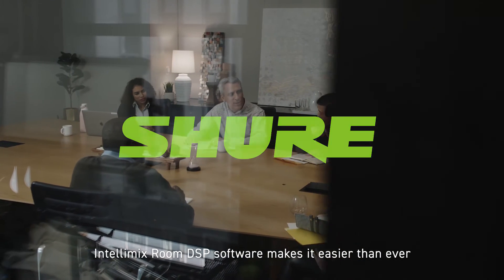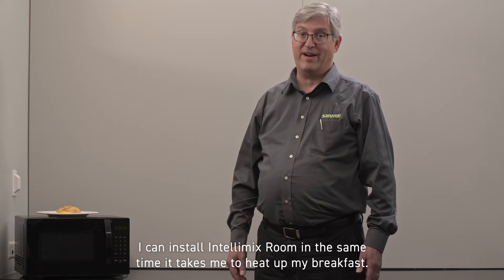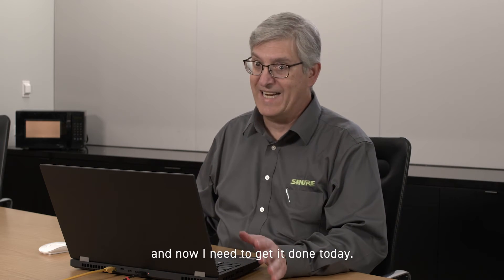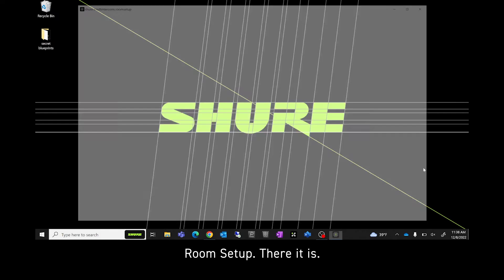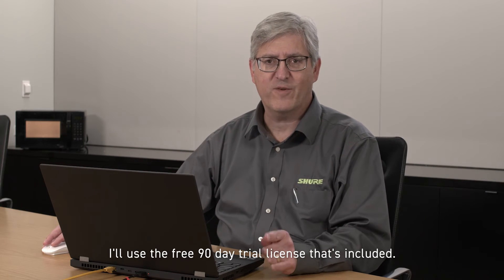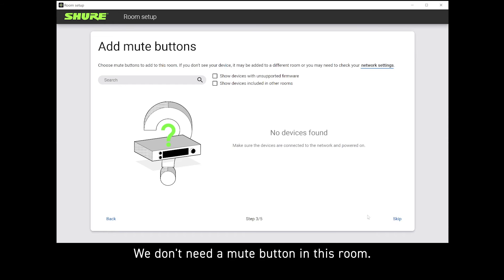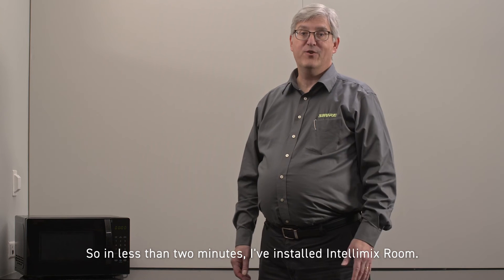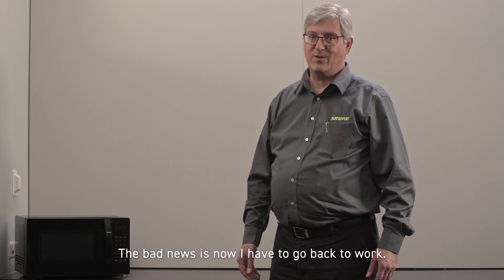Watch That Guy set up Shure IntelliMix® Room DSP software in under 2 minutes!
IntelliMix Room software-based DSP for AV conferencing gives you noise and echo-free audio using an in-room PC.

Setup is almost too easy -- just download, activate, connect to your Shure Microflex® microphones and loudspeakers, and you're done.